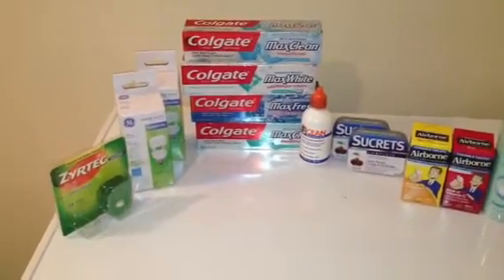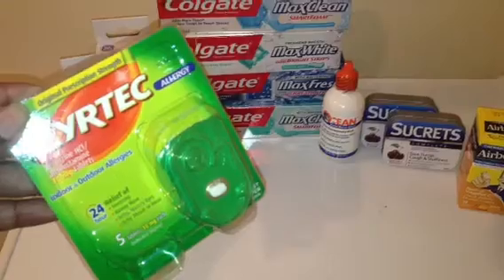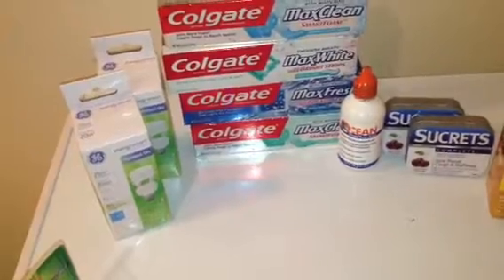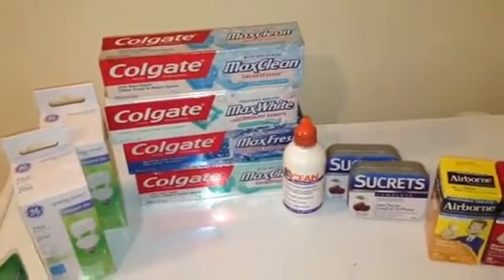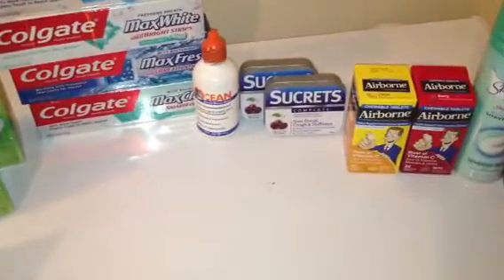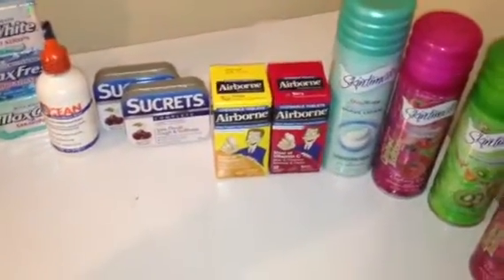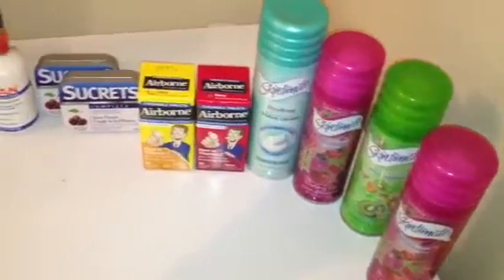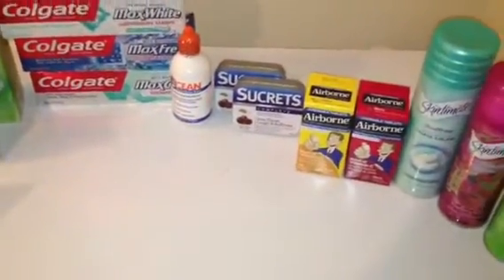Rite Aid Coupon Haul 2/10: Freebies and Money Makers!